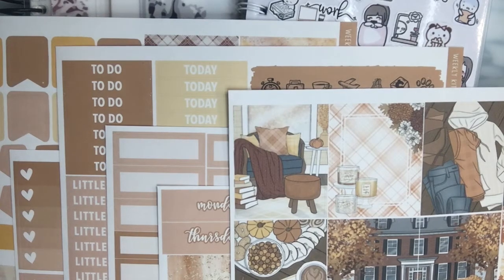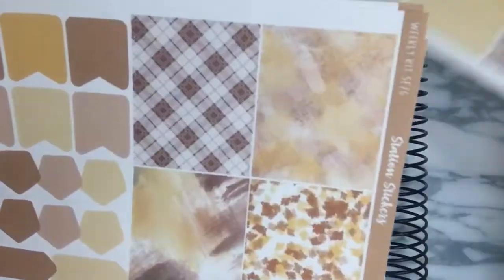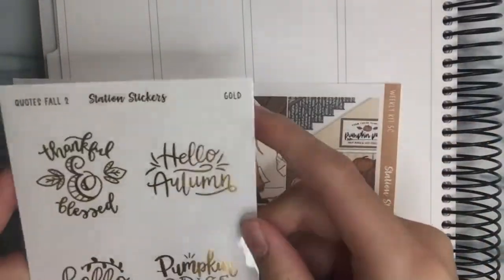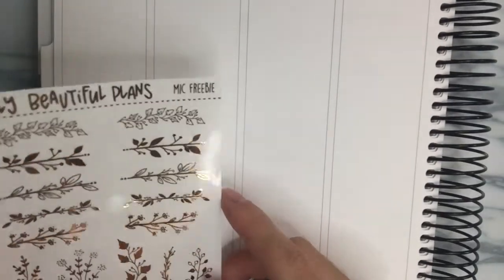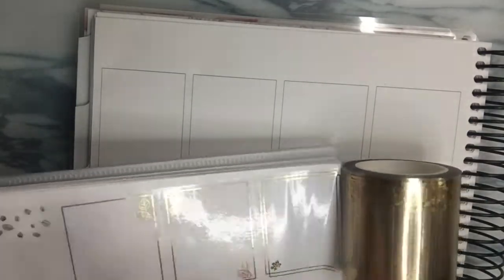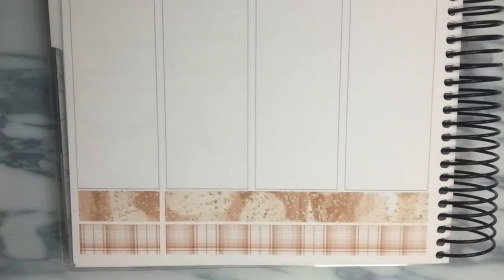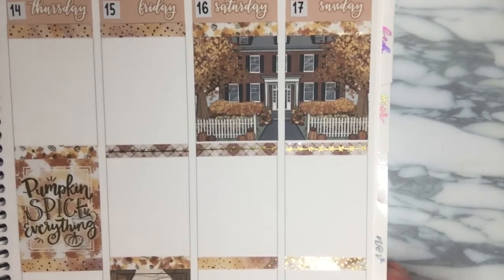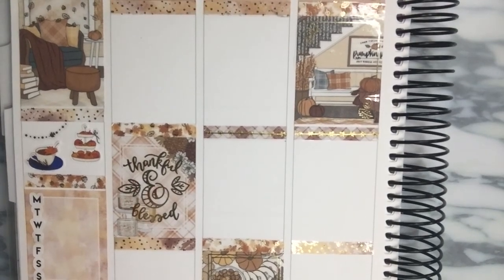Plan with me: station stickers (base)